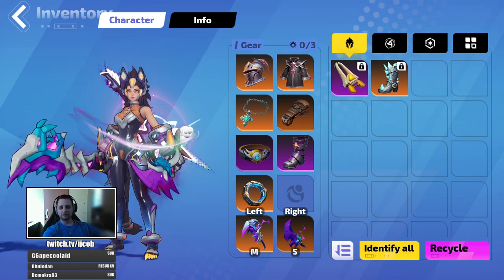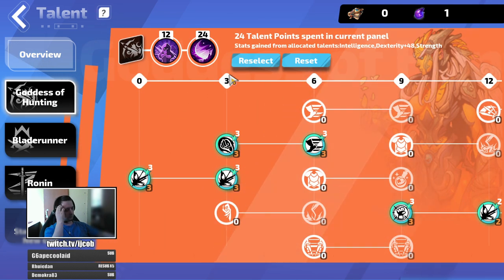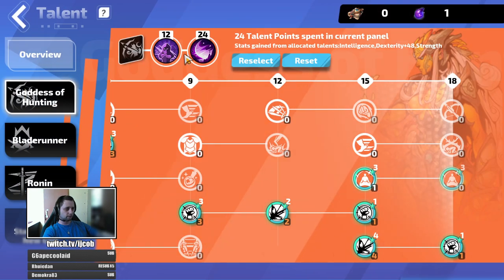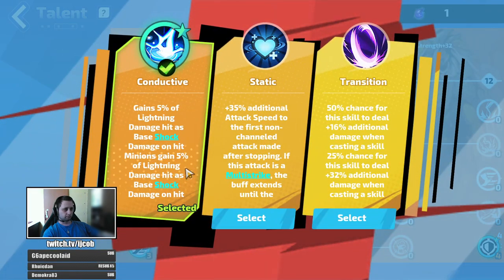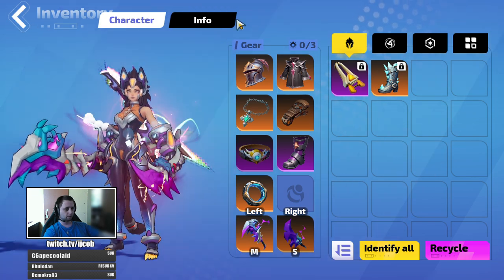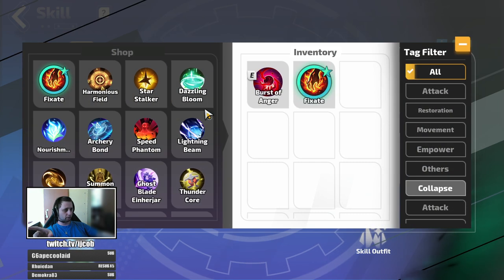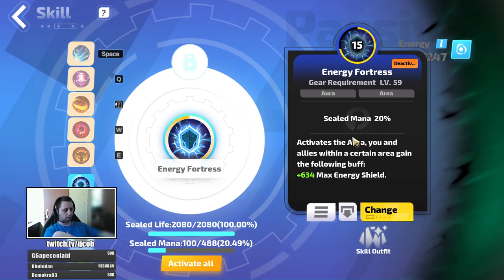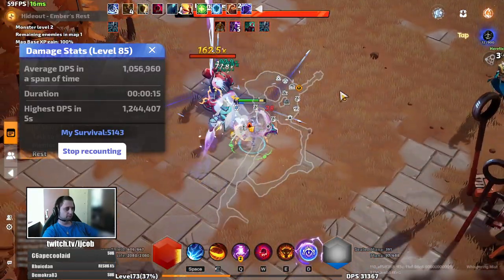SS4 | Erika 2 | Zero to Hero | Part 01 | Story | Torchlight Infinite | Tips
Story done in 2 hours.